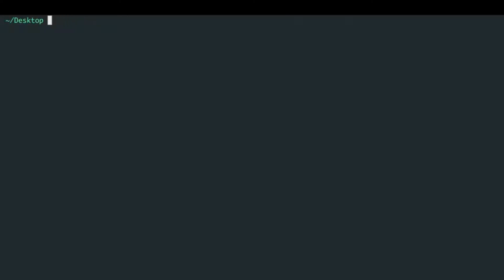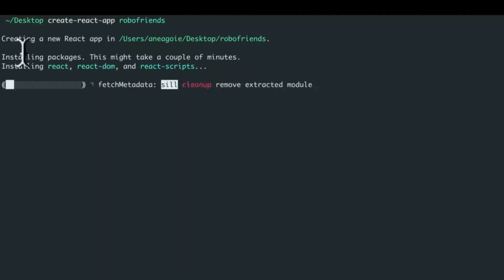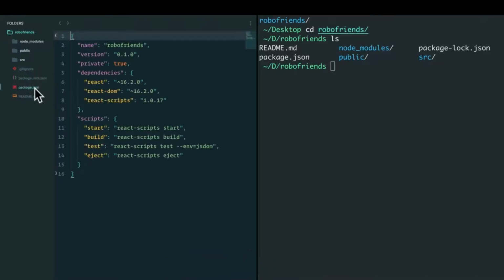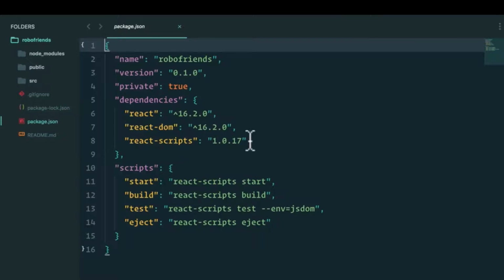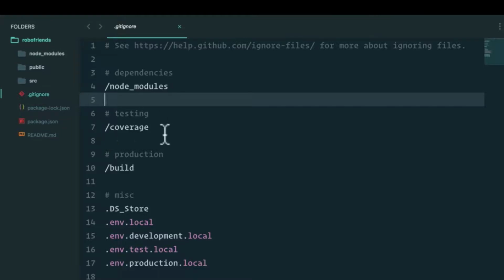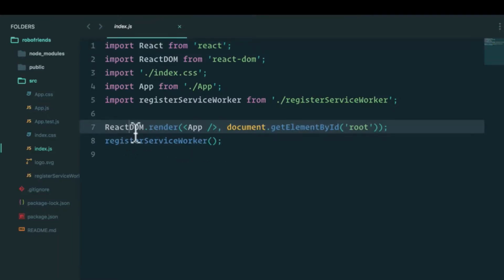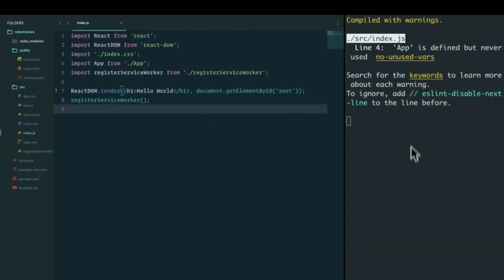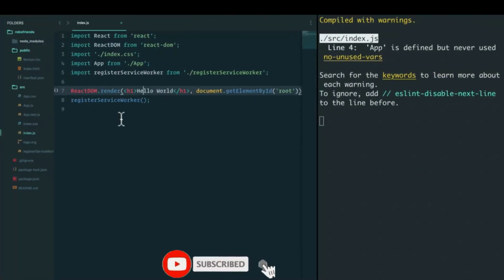React Native | Create React App 1 | Part 29